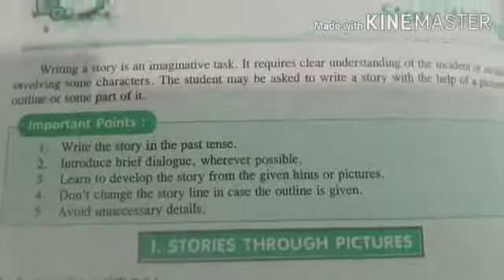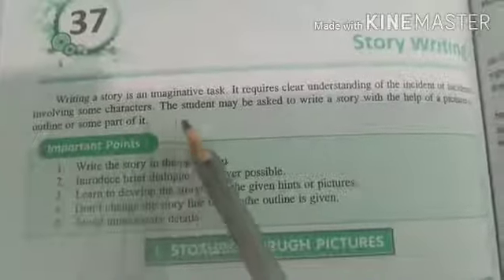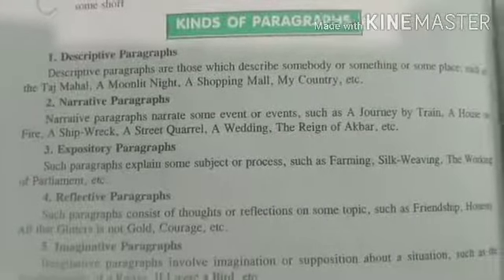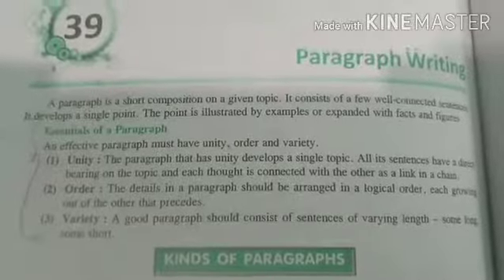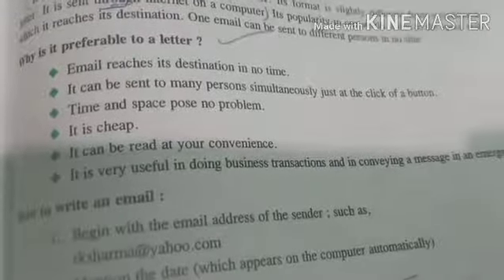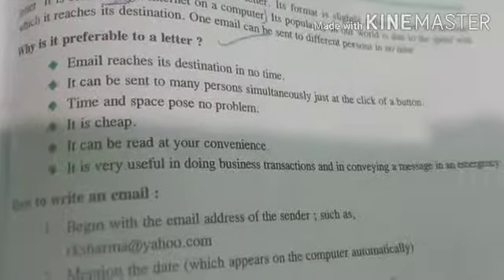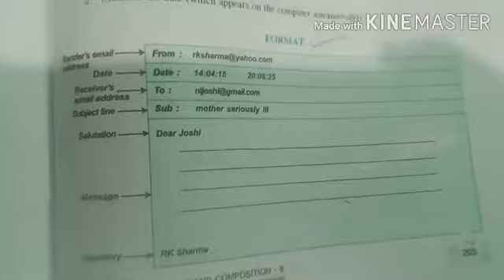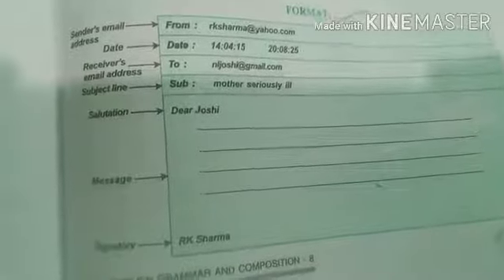CLASS -8 (ENGLISH)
TOPIC - WRITING SKILLS GRAMMAR